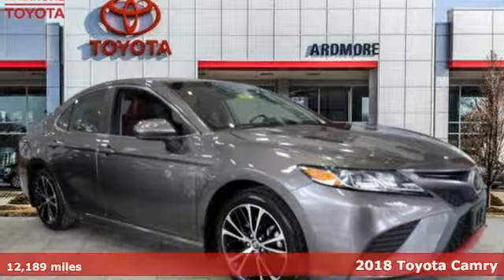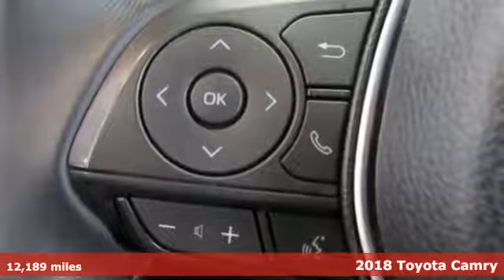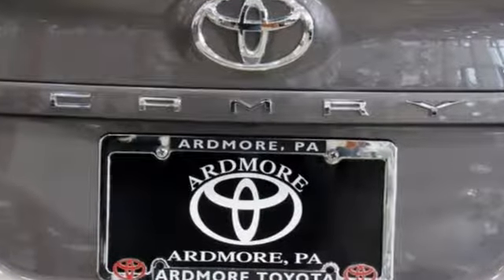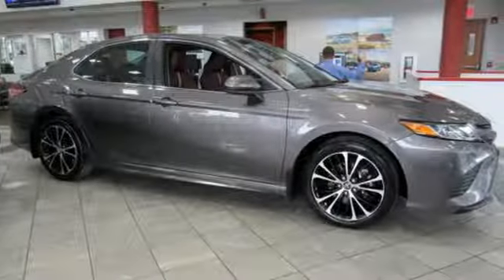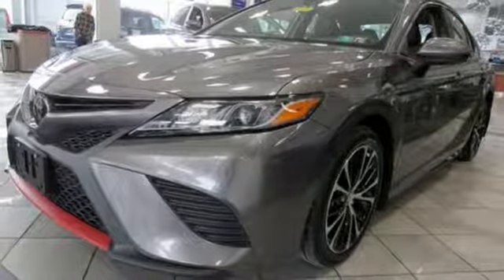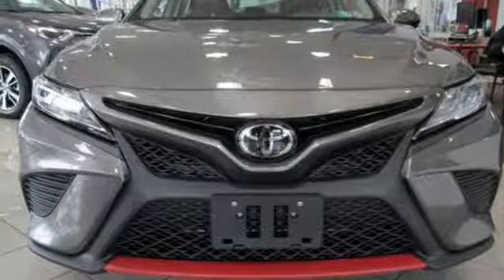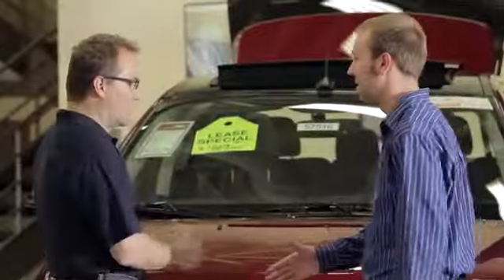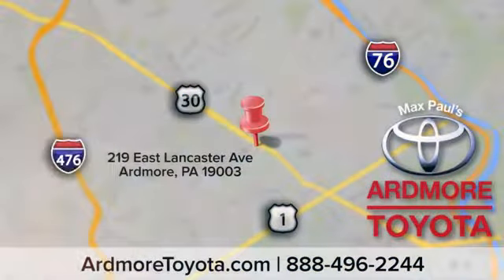Used 2018 Toyota Camry Ardmore, PA #1905831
Year: 2018
Make: Toyota
Model: Camry
Trim: SE
Engine: 4 Cyl. 2.5 L
Transmission: Automatic
Color: Predawn Gray Mica
Interior: Black
Mileage: 12189
Stock #: 1905831
VIN: 4T1B11HK9JU018391
14

Indoor Showroom
Financing
Rental Cars
Service, Parts & Accessories
Courtesy Shuttle
Detailing
Wi-Fi Internet Access
Handicapped Accessible

Address:
219 East Lancaster Avenue